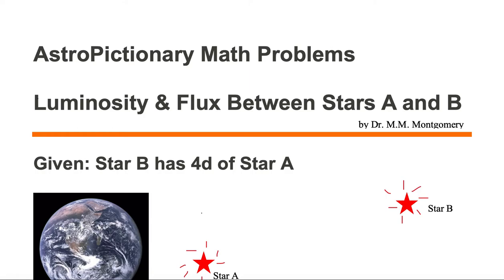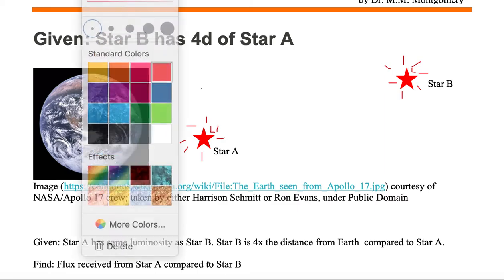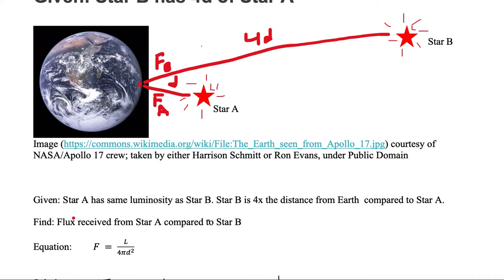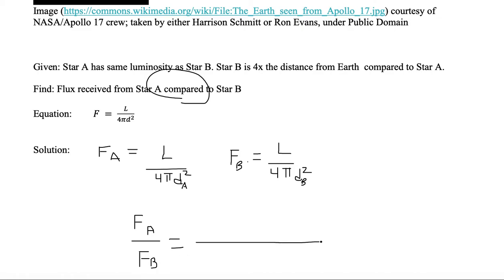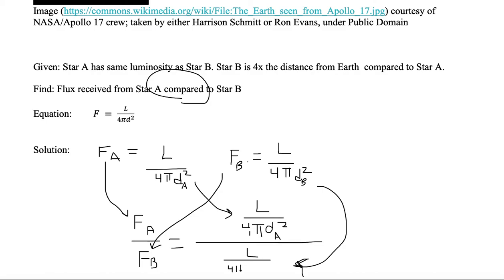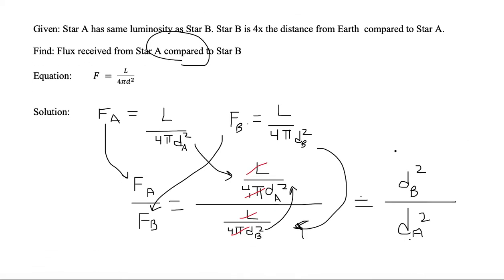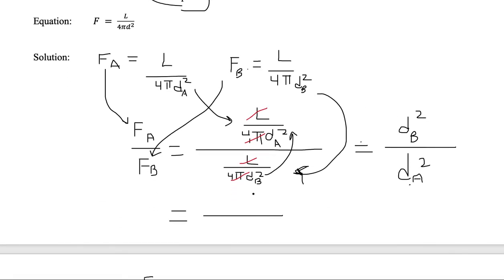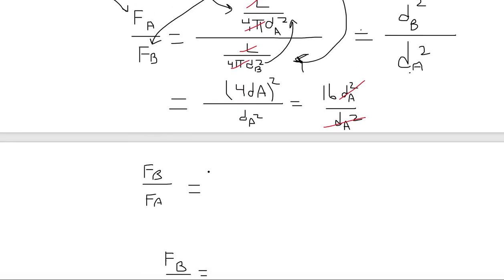Calculate Flux from Stars A and B at Different Distances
AstroPictionary Math
Astronomy Math